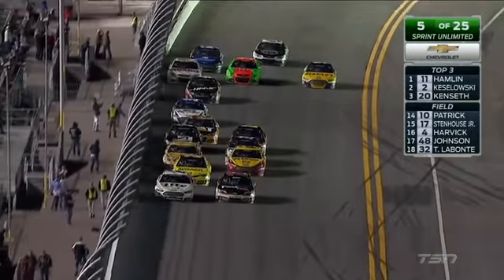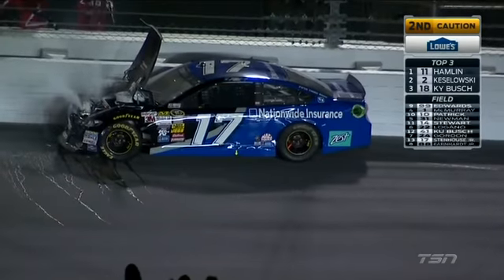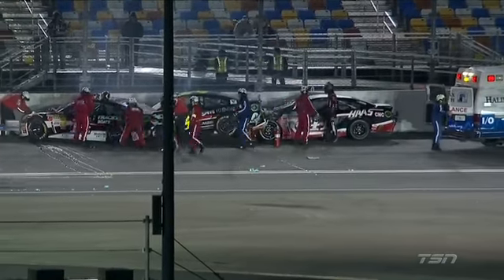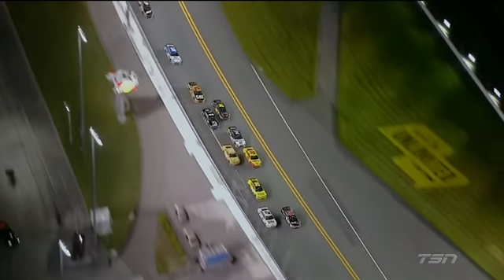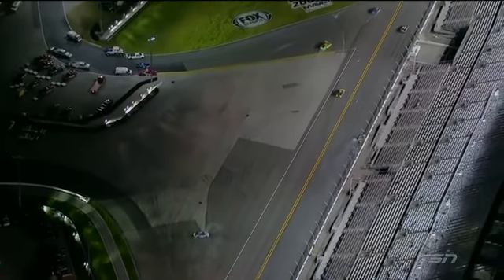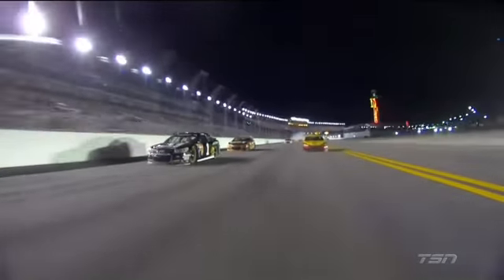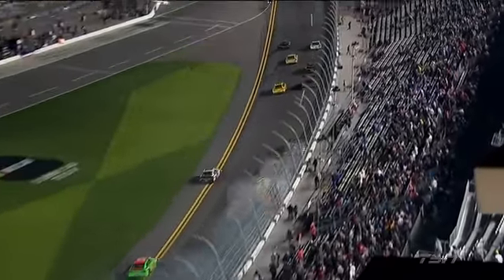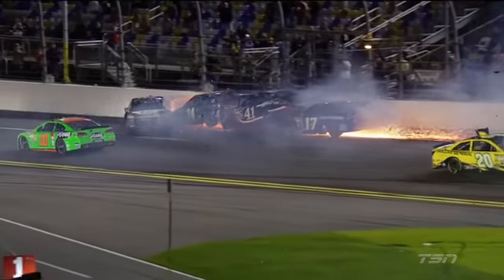NASCAR Sprint Cup Sprint Unlimited 2014 Big one